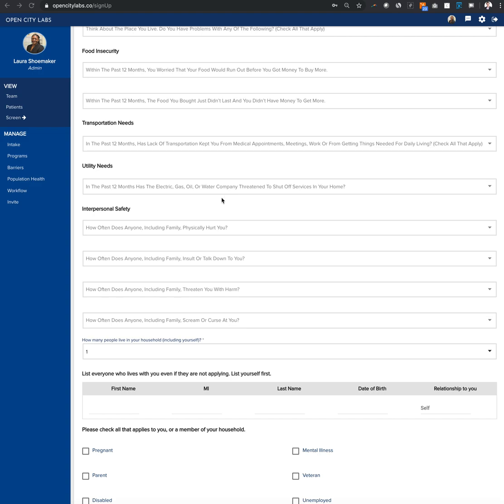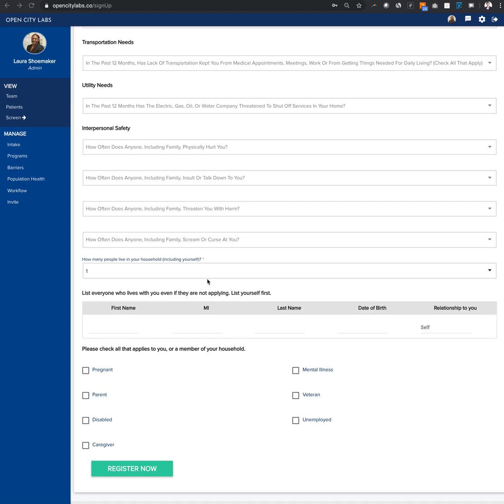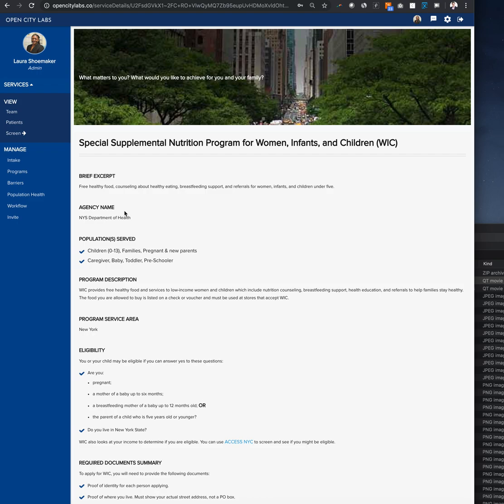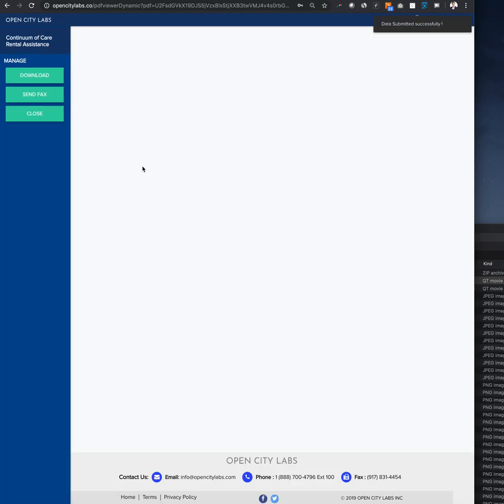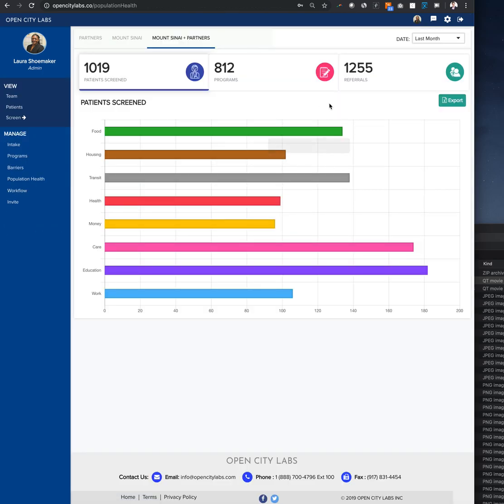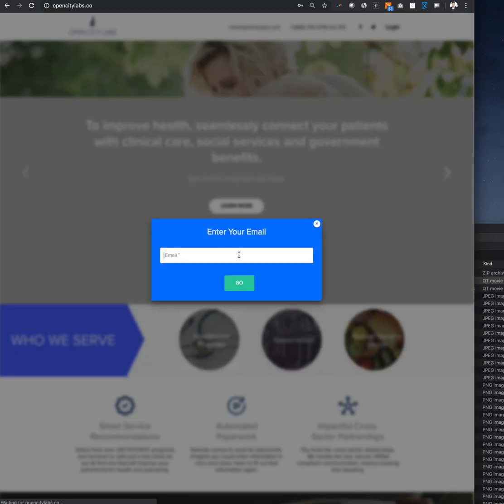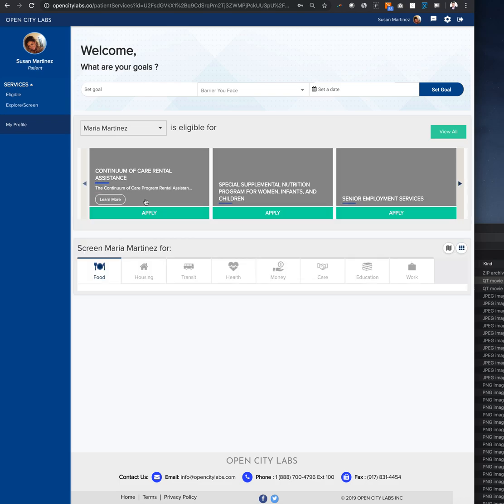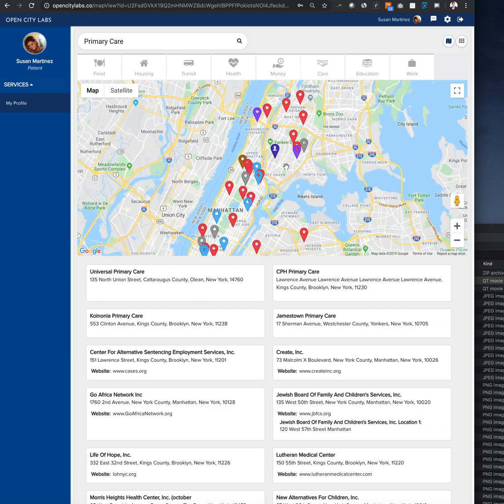Open City Labs Demo of Intake +Navigator + CARE Portals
Open City Labs provides a single point of referral to clinical care, social services and applications for over 100 government programs/benefits. We accelerate partnerships to address the social determinants of health by providing automation of referral, eligibility screening and application processes.